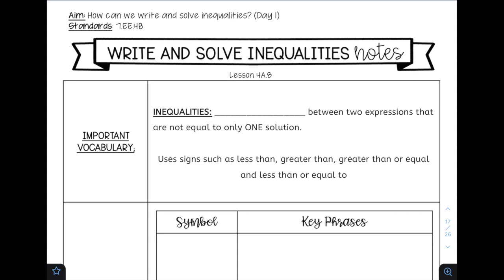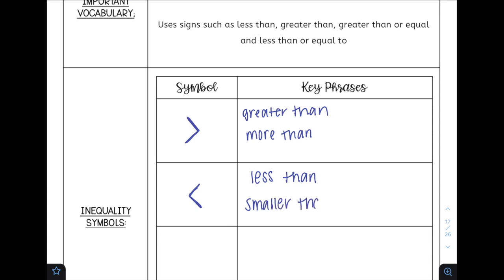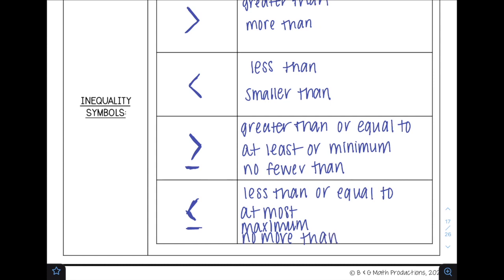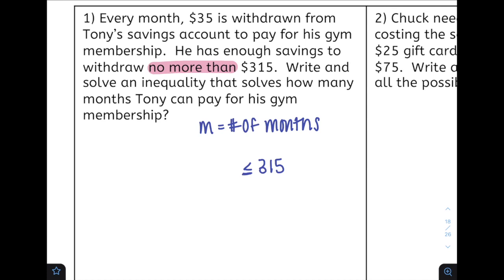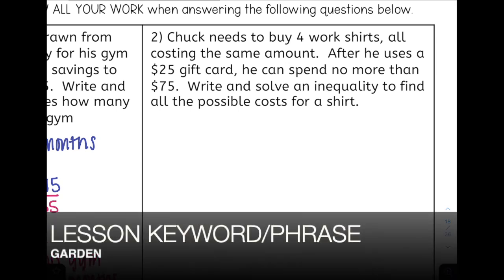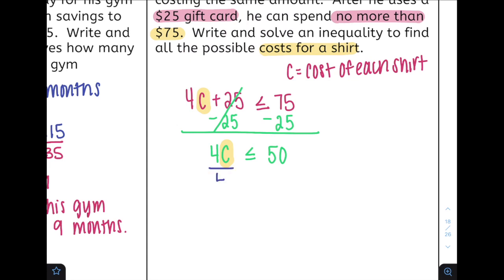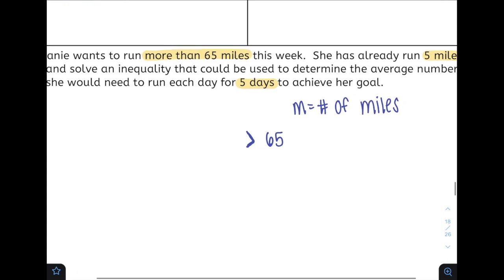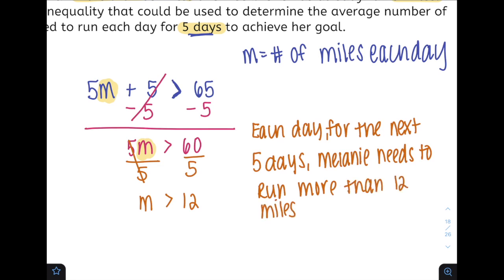Unit 4 Lesson 8: Inequalities (Day 1)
Lesson #8: Writing and Solving Inequalities